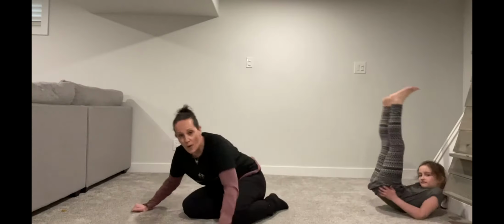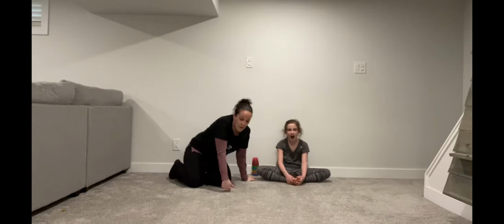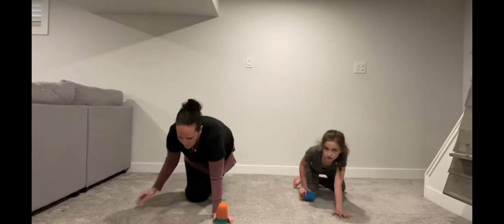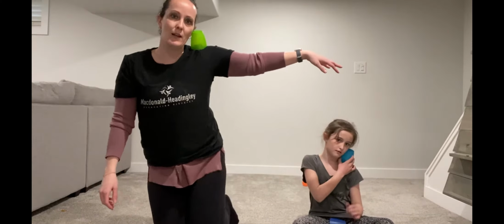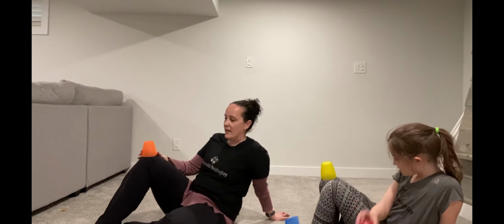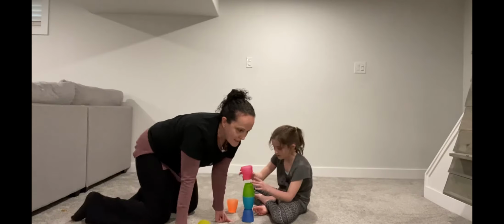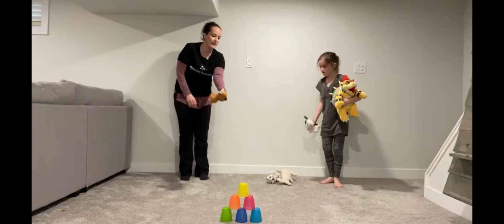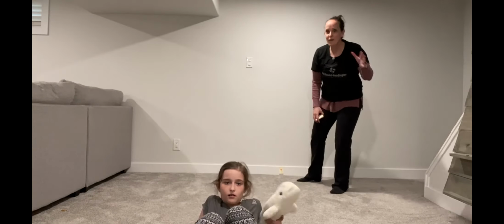Busy Littles - Spring 2021 - Week 2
Let's get moving and play! Enjoy 20 minute videos where you and your little's can get moving, and do some activities!

Supplies for Activities in this episode:

- Stuffed animal(s)
- Stack of plastic cups

0:01:03 - Stretch & Move
0:04:27 - Cup Games
0:17:14 - Cup & Stuffed Animal Game
0:20:10 - Sensory Activity

Suggested items for sensory play: (Items are not necessary for play, simply just suggestions)
- post-it notes/ paper & tape